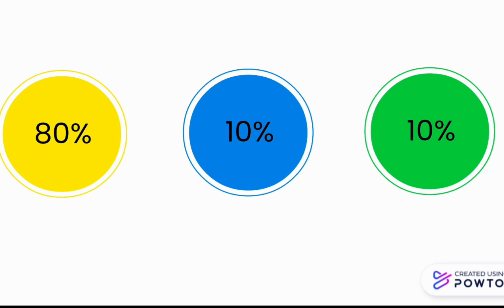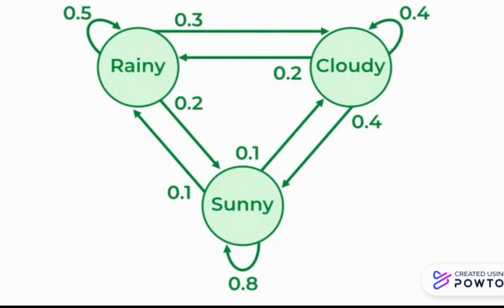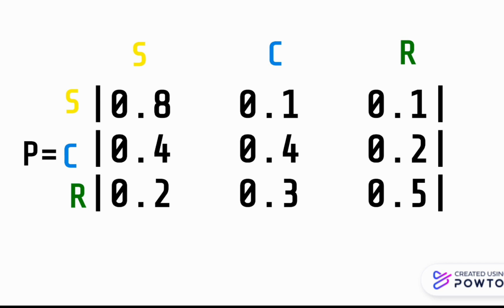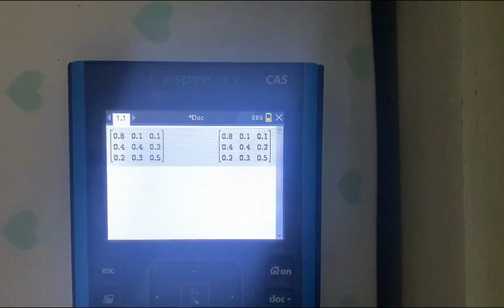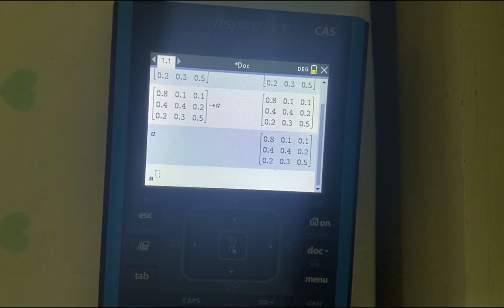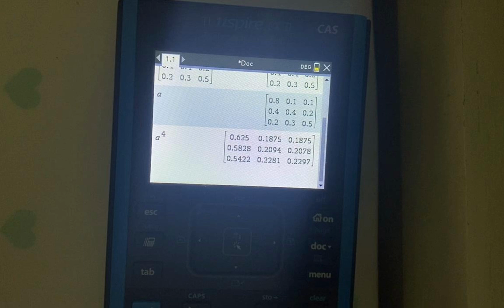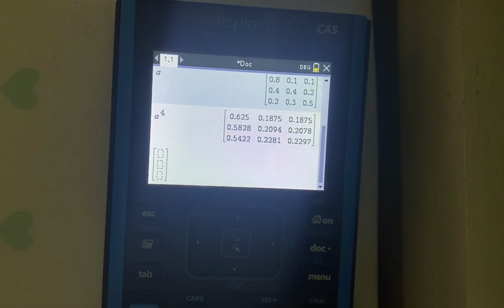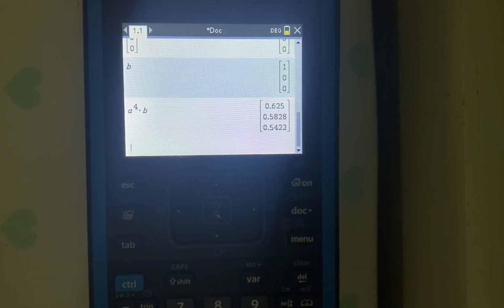Markov Chains IB Maths Applications & Interpretations High Level